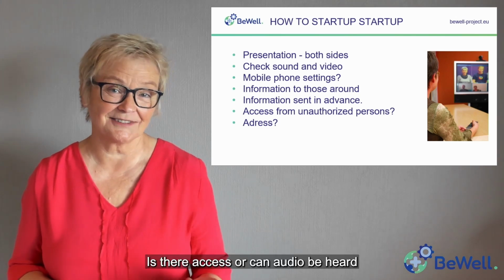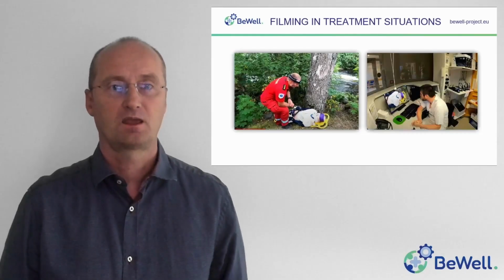Telemedicine Module 5, 10 12